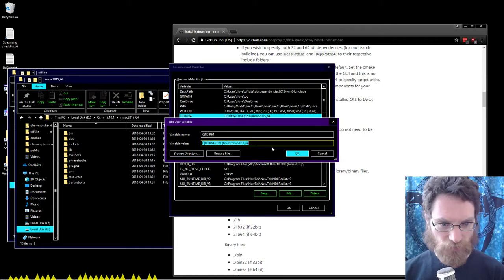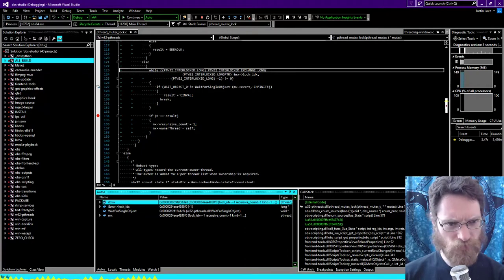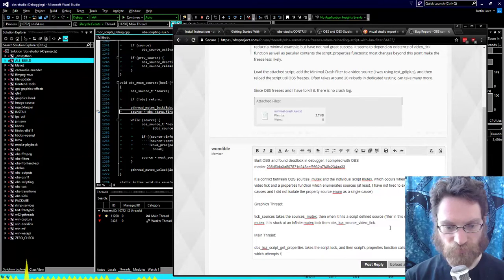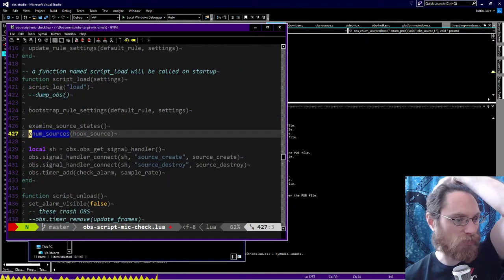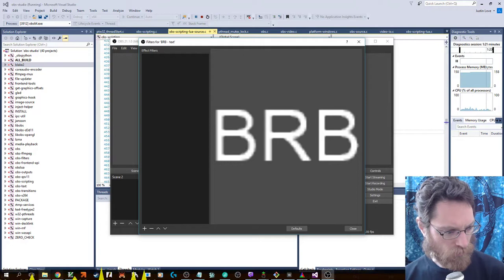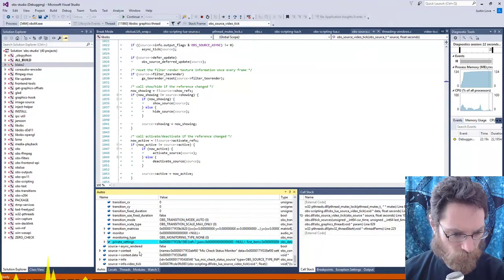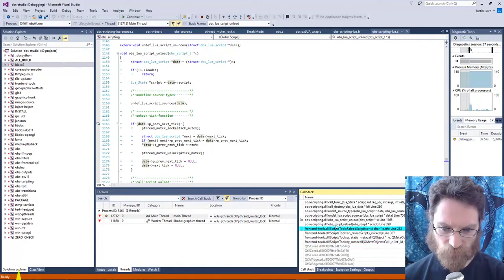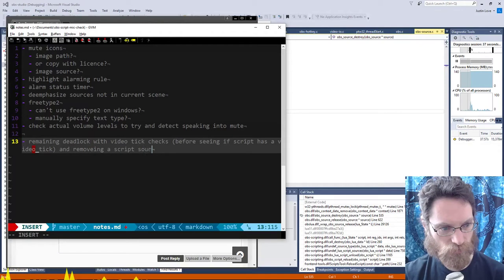C+Lua in OBS: Chasing Deadlocks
I've got a script causing random freezes, hopefully with a proper environment I can see what is going on.